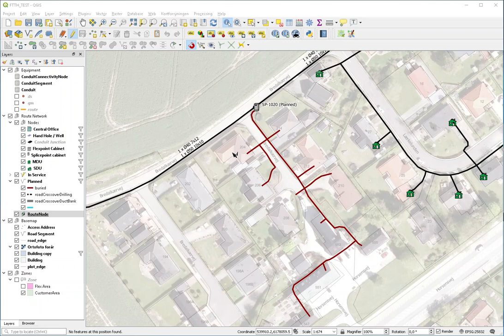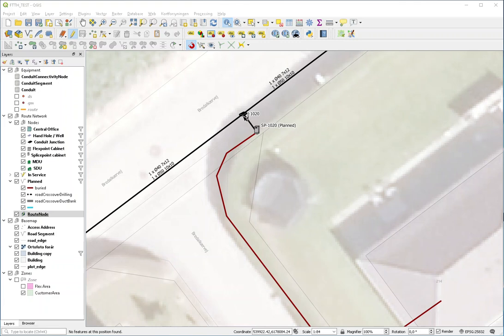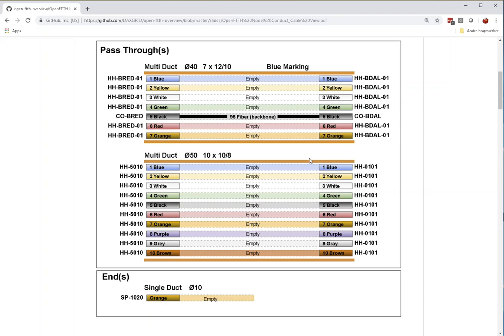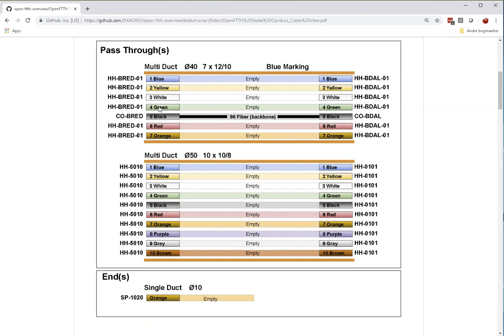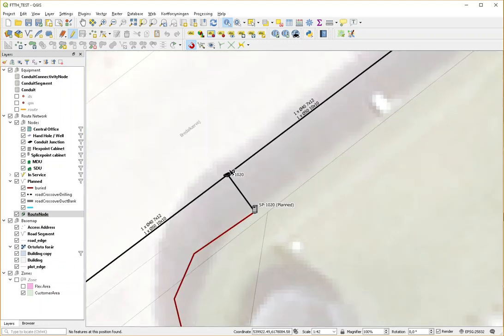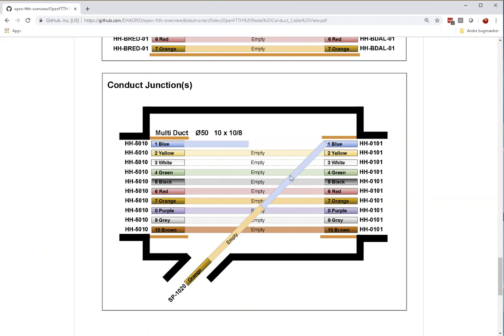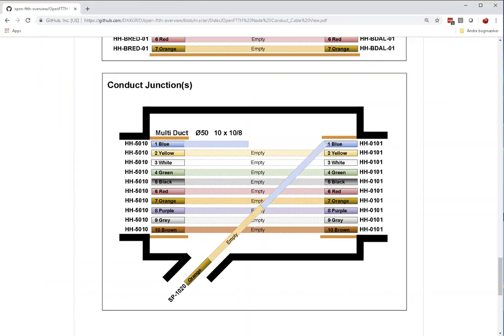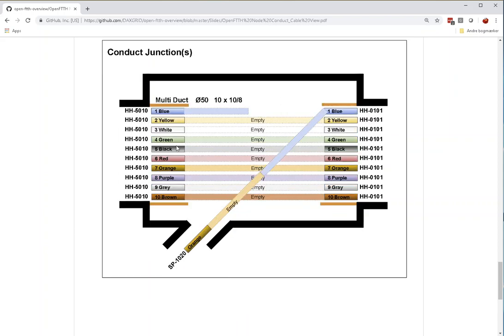OpenFTTH Node Conduit/Cable View discussion